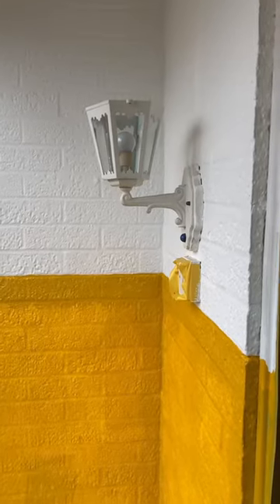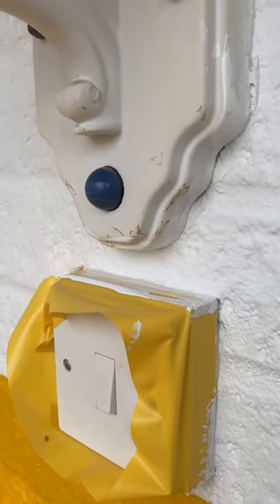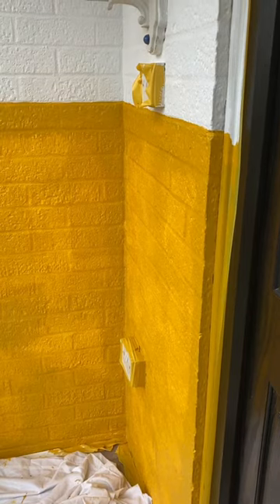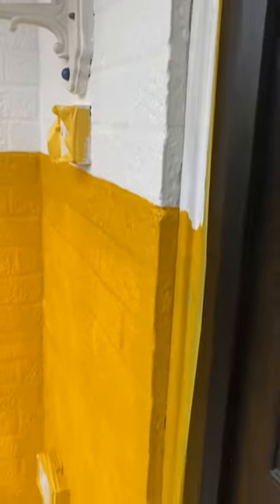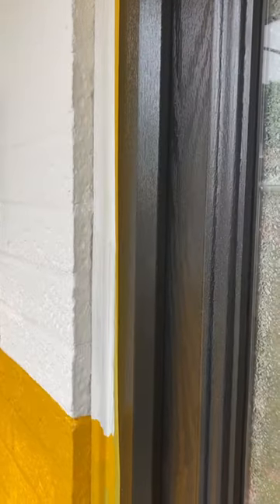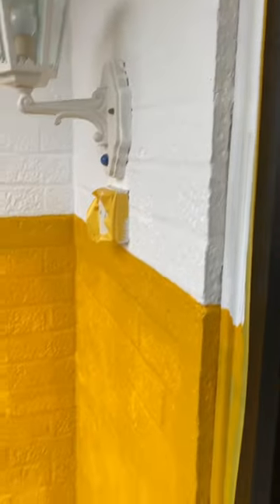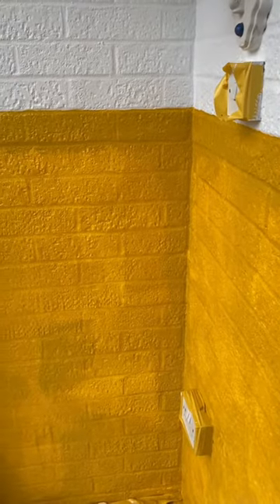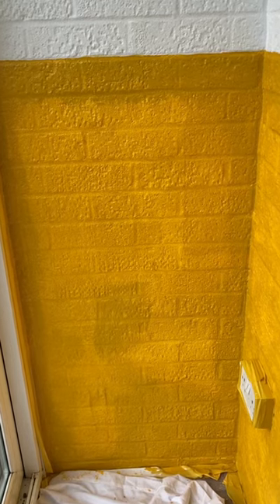Lady Gaga inspired Porch